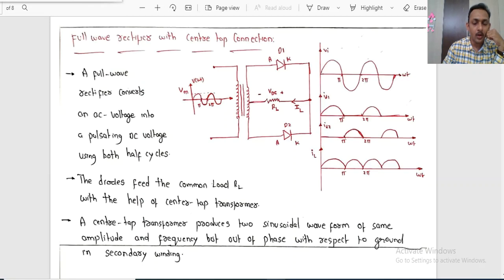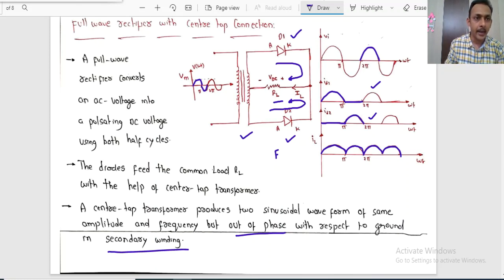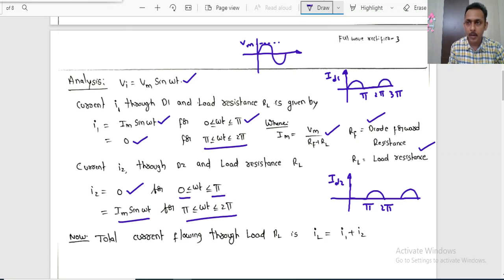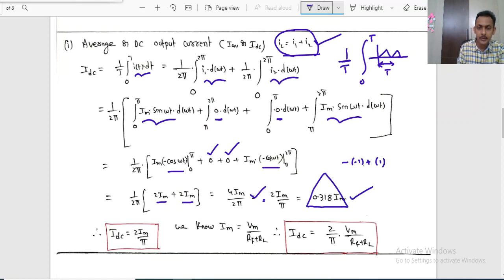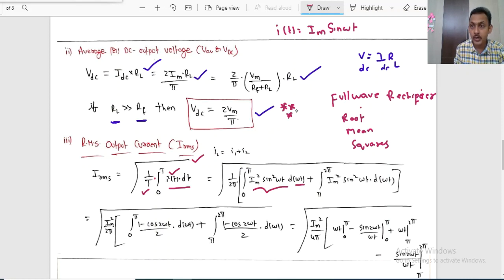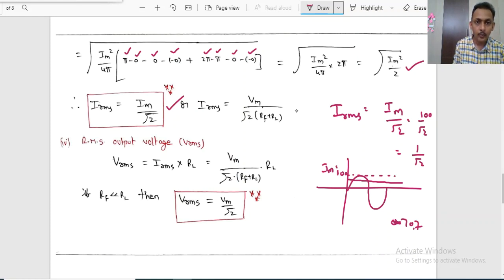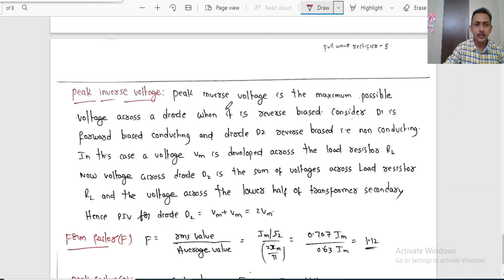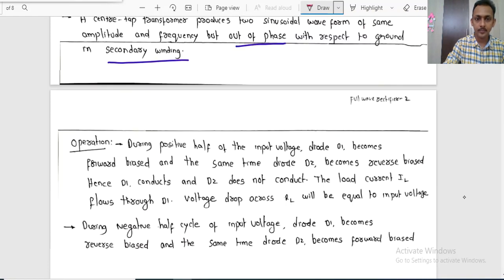Full wave rectifier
PDF Notes on the following units:

1. DC circuits
2. AC circuits
3. Transformers
4. DC Machines
5. AC Machines
6. Diodes
7. Transistor
8. OP-Amp
9. Electrical Installation
10. Basic Power system